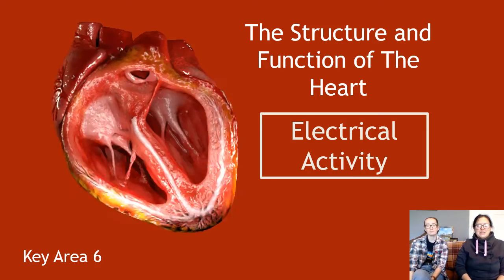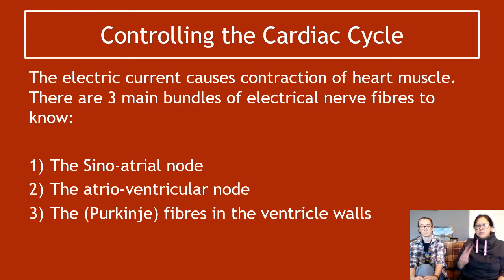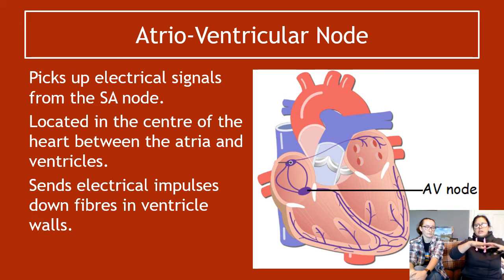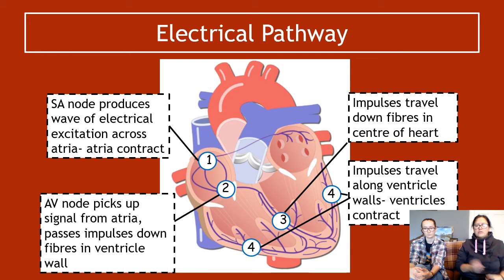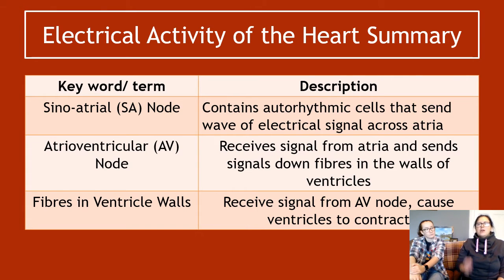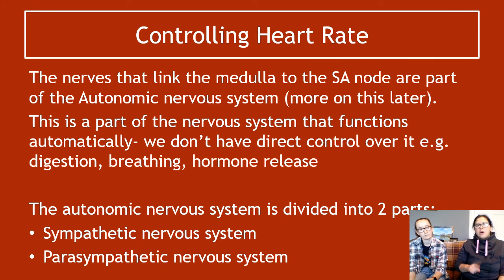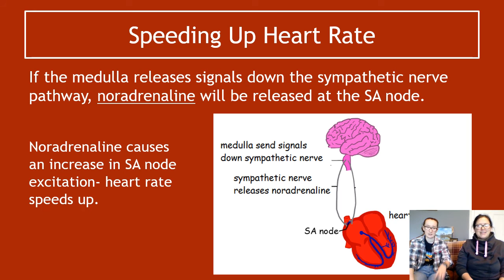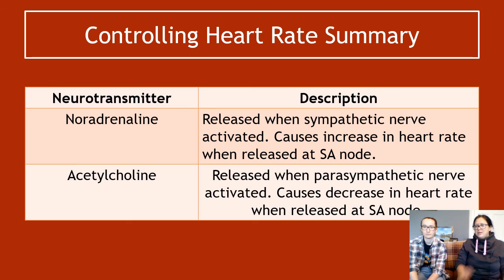Structure and Function of the Heart Section 3 Electrical Activity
Key Area 6: Structure and Function of the Heart. Section 3 covering electrical activity and control of the cardiac cycle.